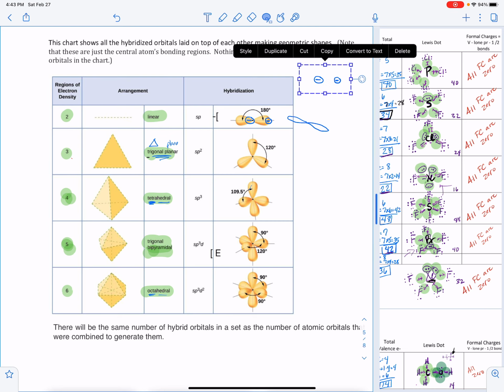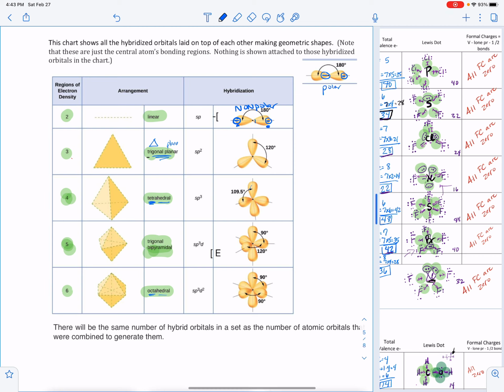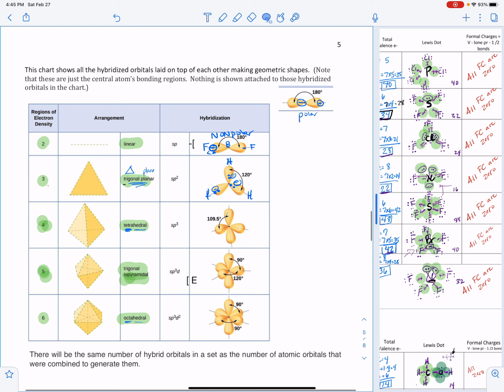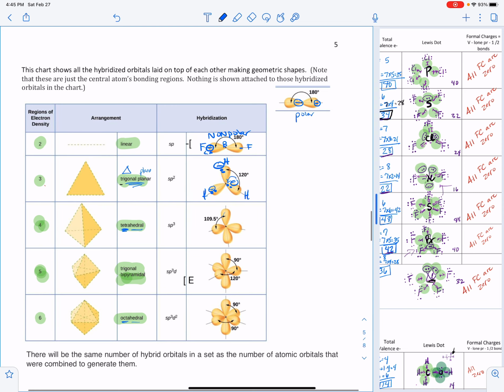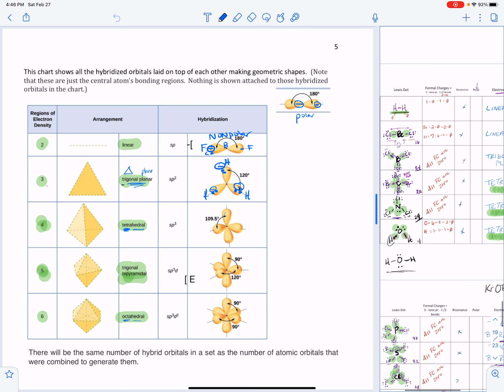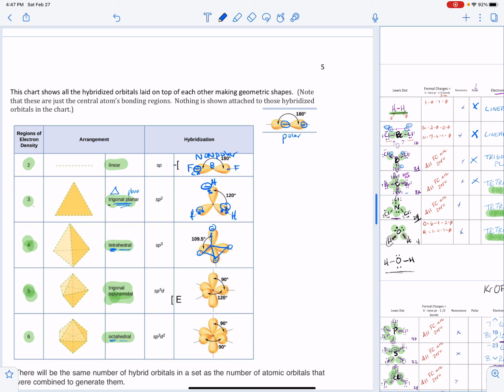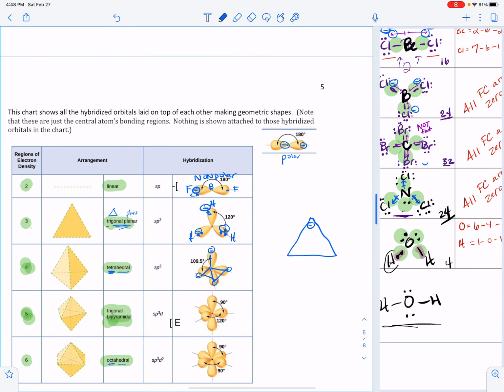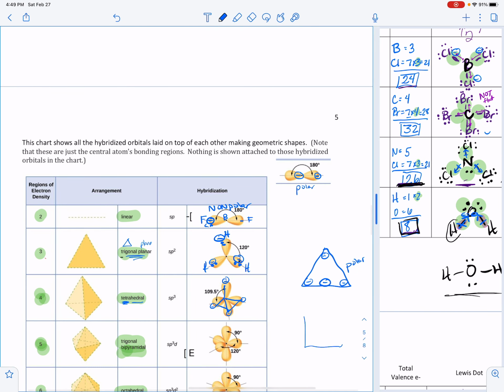February 27, 2021